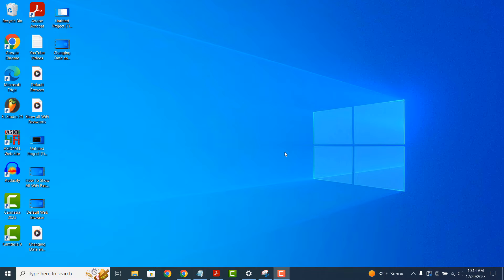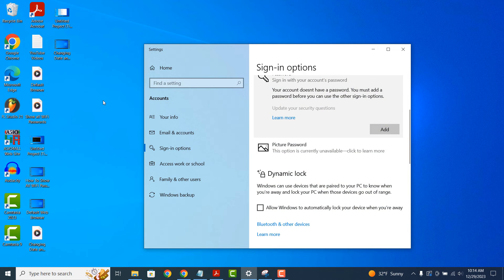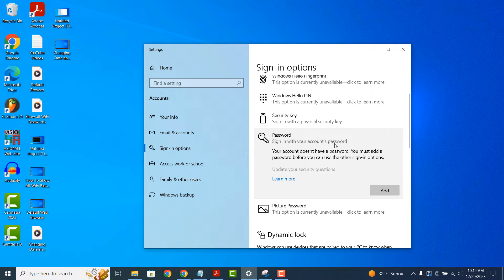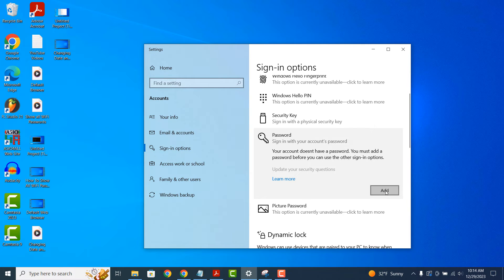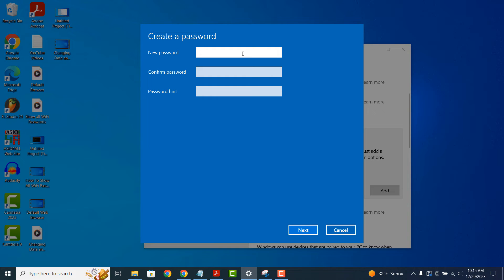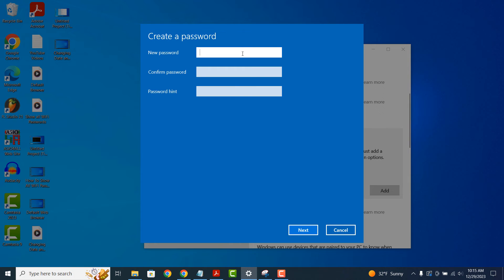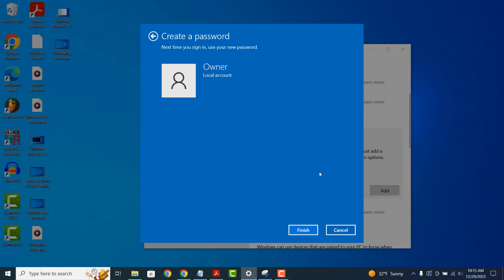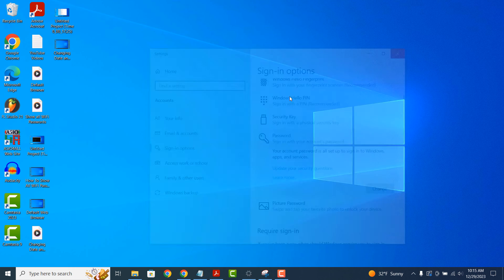How to Set a Password on Windows 10 - Full Tutorial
In today’s video, I’m going to show you how to add a password to your Windows 10 computer.

This tutorial is for those of you that are using Windows 10, and have not previously set a password before.

1. Go into the Windows search bar, and type in “Password”.
2. Now click on the “Change your password” system settings search result.
3. A “Sign-in Options” dialog window will now appear.
4. From here, click on the “Password” section.
5. From this section, you can add a password to your Windows computer, simply by clicking on the “Add” button.
6. Now click on the “Add” button to add a password.
7. A “Create a password” dialog window will now open, from here we can enter our password in the “New password” field, and the “Confirm password” field. We also have the option to add a password hint if we wish to have a hint available on the Windows login screen.
8. For demo purposes I’m going to add a password to both fields.
9. Now for the password to apply, I’m going to click on the “Next” button, and then on the next screen, click on the “Finish” button.
10. Your password will now be applied to your Windows computer, and the next time you turn your PC on, you’ll be asked to enter your password.

*Why is setting a password on your computer important?*

*Setting a password on your computer is important for several reasons:*

*Security:* A password acts as the first line of defense against unauthorized access to your computer. Without a password, anyone can access your files, personal information, and potentially compromise your privacy and security.

*Data Protection:* Your computer likely contains sensitive and personal information, such as documents, emails, and login credentials. A password helps prevent unauthorized users from accessing and misusing this information.

*Identity Theft Prevention:* In the age of digital connectivity, identity theft is a significant concern. A password helps protect your digital identity by restricting access to your personal data and online accounts.

*Confidentiality:* If you use your computer for work or other professional purposes, there may be confidential documents and information stored on it. A password ensures that only authorized individuals can access this sensitive data.

*Financial Security:* If you perform online banking or use financial applications on your computer, a password is crucial for preventing unauthorized access to your financial information and transactions.

*Remote Access Prevention:* Without a password, someone could gain remote access to your computer, either through malicious software or by exploiting vulnerabilities. A password helps mitigate the risk of unauthorized remote access.

*Parental Control:* If you share a computer with family members, especially children, setting a password allows you to control and restrict access to certain content, applications, or settings.

*Compliance and Best Practices:* Many security policies and best practices recommend or require the use of passwords to protect devices and data. Adhering to these guidelines helps ensure that your computer is secure and less susceptible to potential threats.